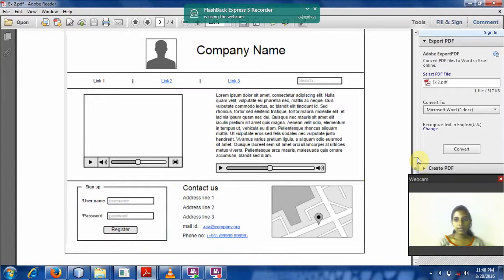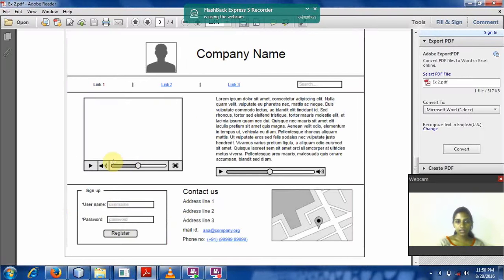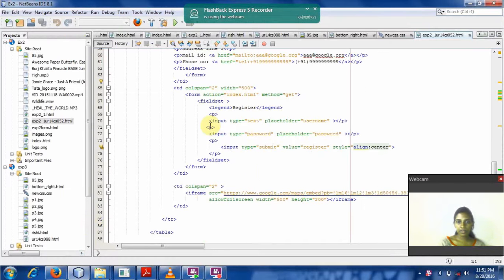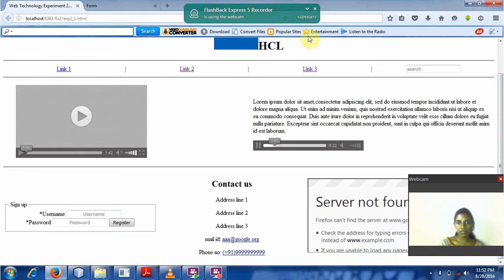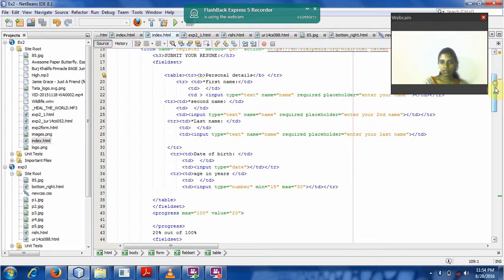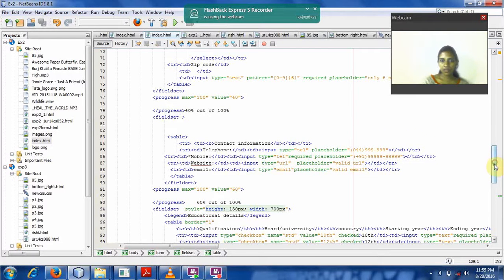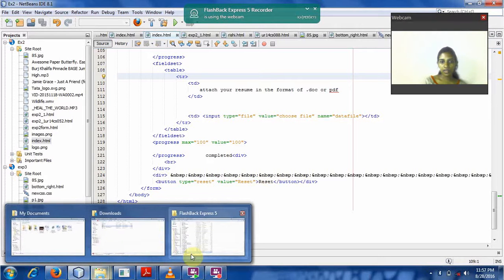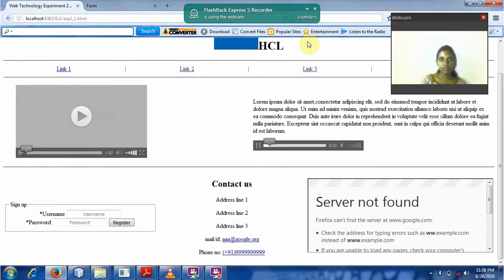ur14cs115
web technology exp